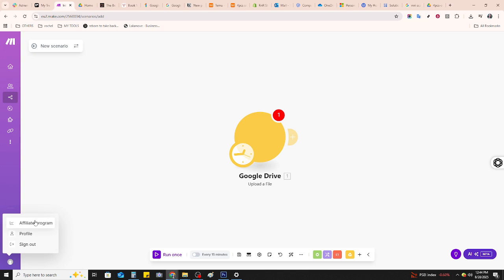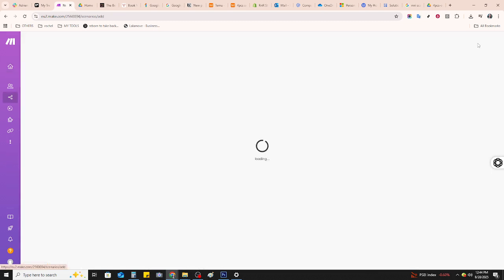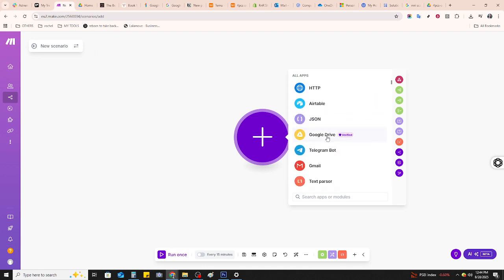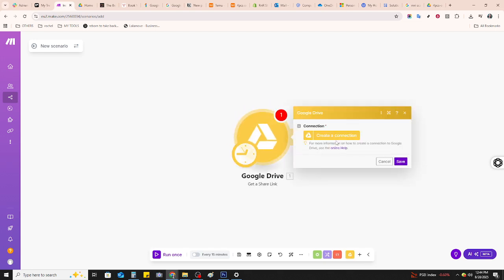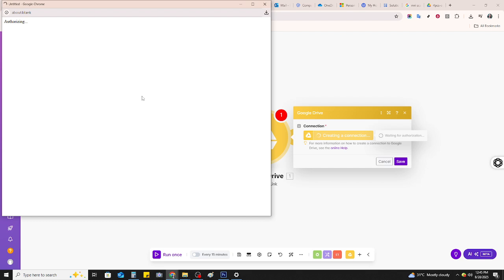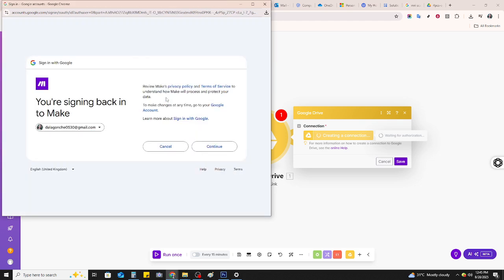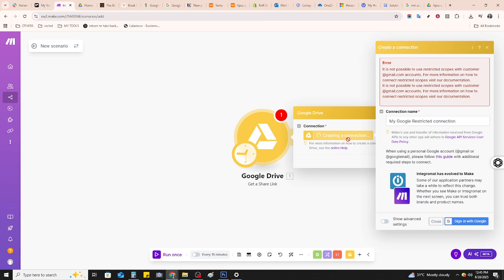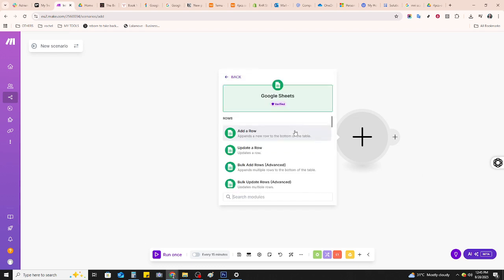How To Loop Through Files In A Google Drive Folder With Make.Com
Want to automate Google Drive with Make (formerly Integromat)? 🚀 In this tutorial, I’ll show you exactly how to loop through files in a Google Drive folder with Make.

You’ll learn:
✅ How to connect Google Drive to Make
✅ How to set up a Google Drive folder iterator
✅ Looping through files for automation (rename, copy, move, export, etc.)
✅ Real-world use cases (like document management, backup workflows, and team collaboration)

This is a step-by-step beginner-friendly guide for anyone who wants to automate repetitive Google Drive tasks and save time. Whether you’re a freelancer, content creator, or business owner—this workflow will level up your productivity.